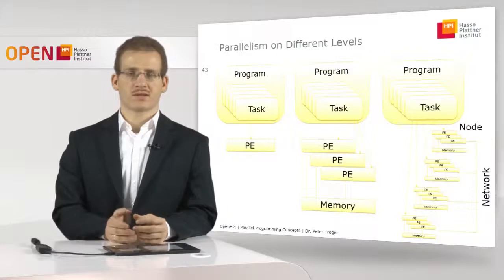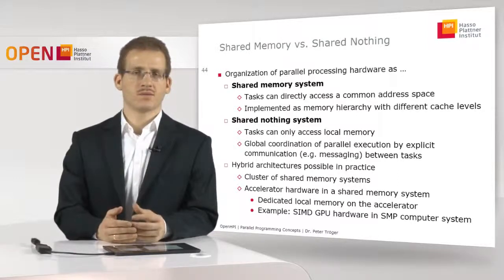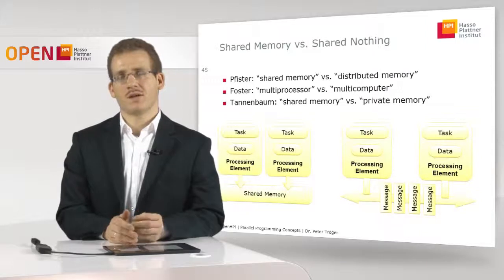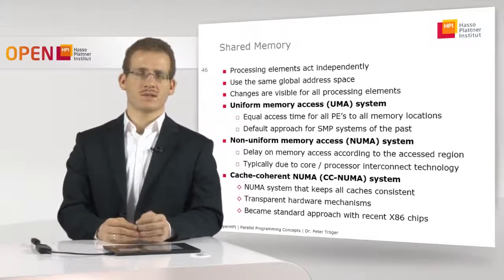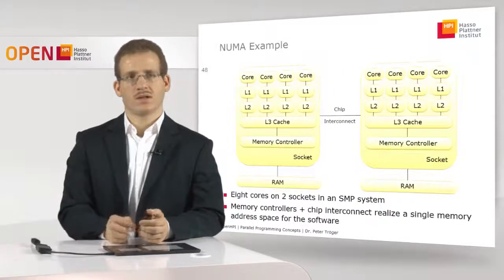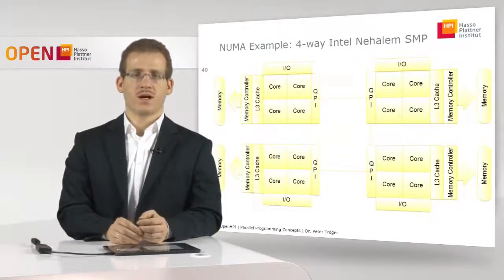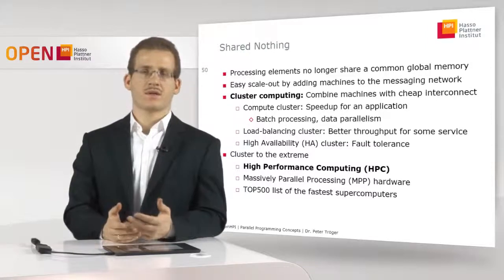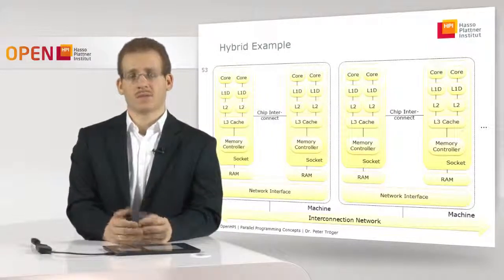1.5 Memory Architectures